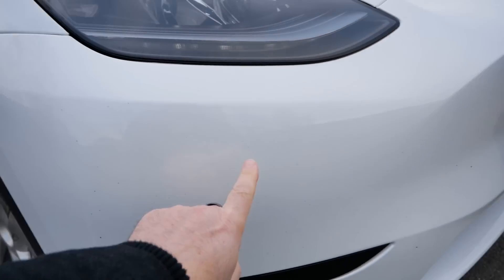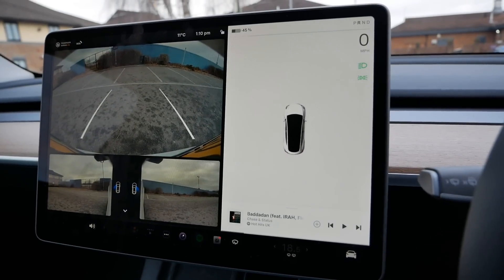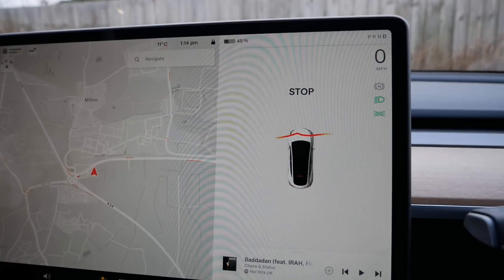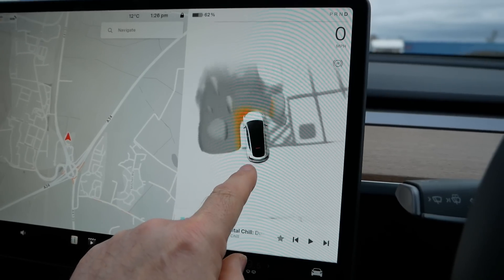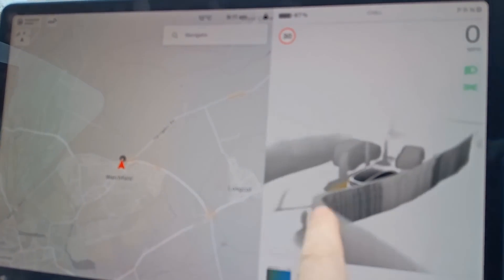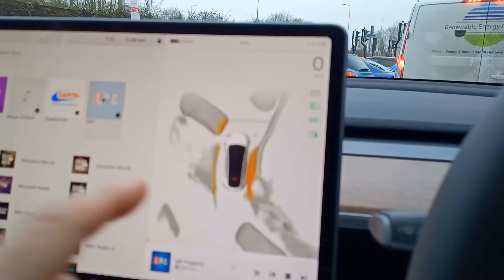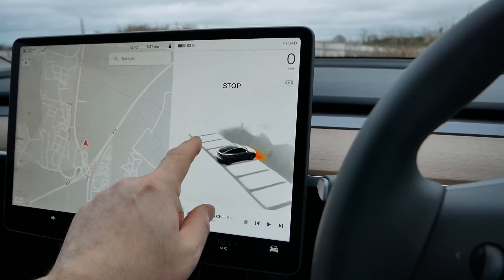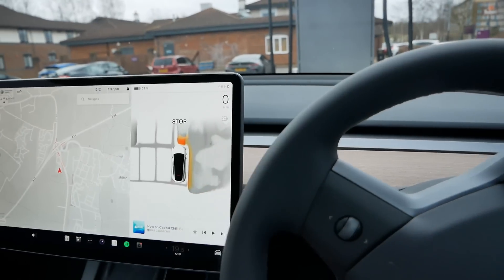Tesla removed parking sensors. How does the "vision" only Park Assist system measure up?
In this video I look at the new "high fidelity park assist" system that Tesla has finally introduced by an over the air update. Tesla removed the USS (ultra sonic sensors) on their vehicles over a year ago but did this before they had a working software alternative. They initially released an update that replicated what parking sensors did, which I show in the first part of this video. Then in December 2023 they introduced the new "high fidelity park assist" (as part of the Christmas 2023 update) which was very welcomed and actually works pretty well. Its still not as accurate as physical sensors on the bumpers, but it does pickup more objects and gives us an idea of Tesla's intentions of a vision only parking assist and it's impressive.

If you're considering purchasing a Tesla, please use my referal code to get 3 months free Enhanced Autopliot. Use or enter "matt55592" as a referral when purchasing any Tesla.

Chapters/timestamps:
00:00 New cars have no sensors
00:47 v1 vision park assist
03:02 Christmas update
03:34 v2 "high fidelity" park assist
07:01 McD drive thru
07:35 Parking in bays
08:12 Not for cars with USS
08:43 Tesla's vision and future direction
10:03 Outro